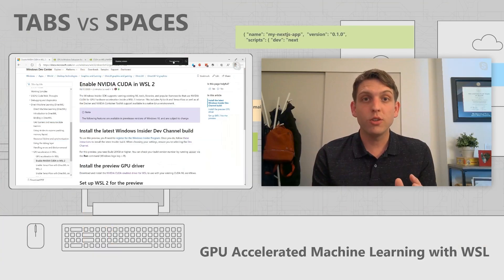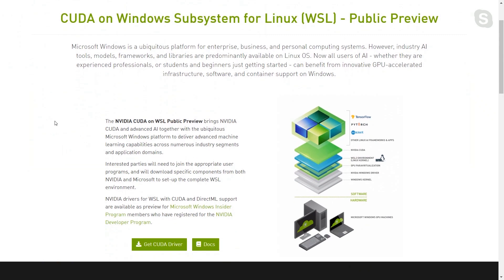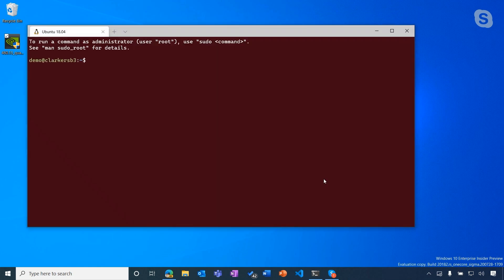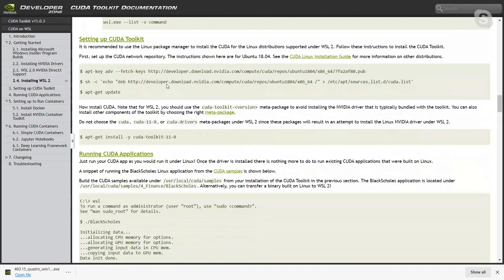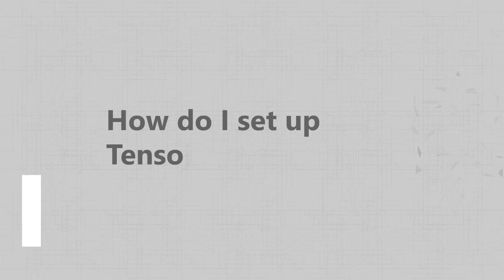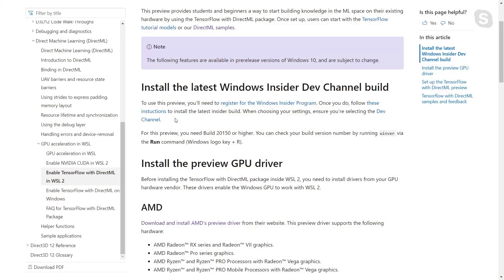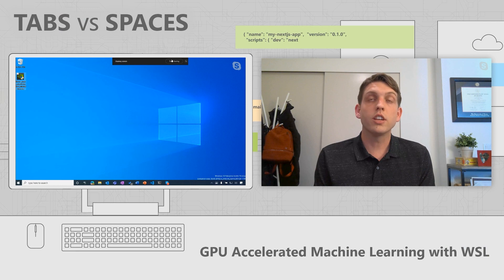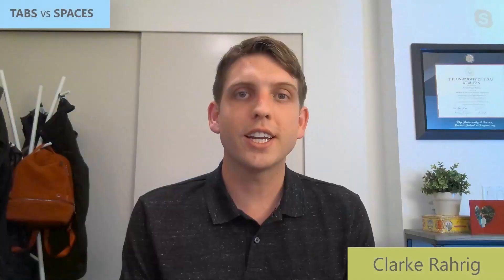GPU Accelerated Machine Learning with WSL 2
Adding GPU compute support to Windows Subsystem for Linux (WSL) has been the #1 most requested feature since the first WSL release.

Learn how Windows and WSL 2 now support GPU Accelerated Machine Learning (GPU compute) using NVIDIA CUDA, including TensorFlow and PyTorch, as well as all the Docker and NVIDIA Container Toolkit support available in a native Linux environment.

Clark Rahig will explain a bit about what it means to accelerate your GPU to help with training Machine Learning (ML) models, introducing concepts like parallelism, and then showing how to set up and run your full ML workflow (including GPU acceleration) with NVIDIA CUDA and TensorFlow in WSL 2.

Additionally, Clarke will demonstrate how students and beginners can start building knowledge in the Machine Learning (ML) space on their existing hardware by using the TensorFlow with DirectML package.

- Follow Clark Rahig on Twitter: @crahrig